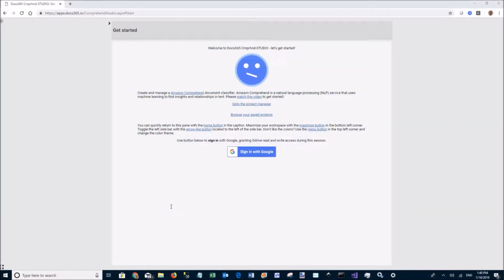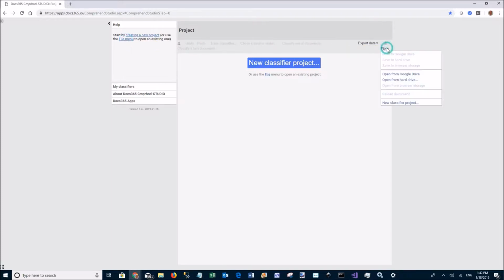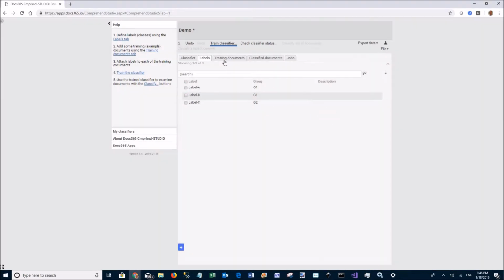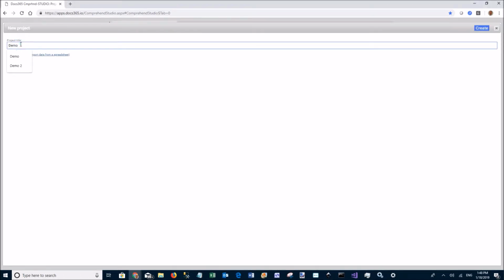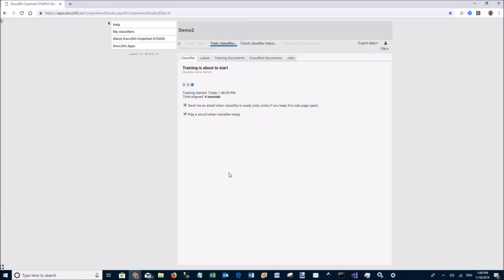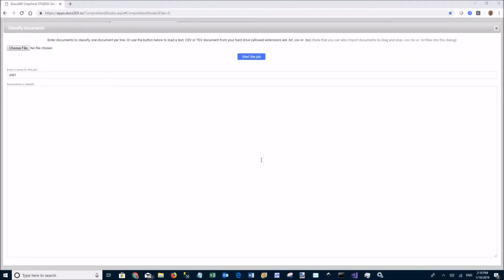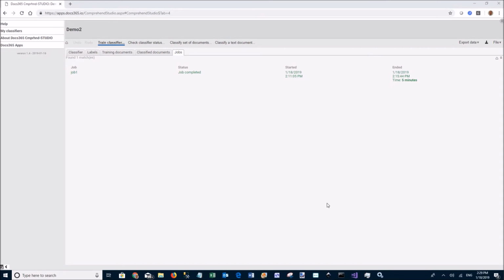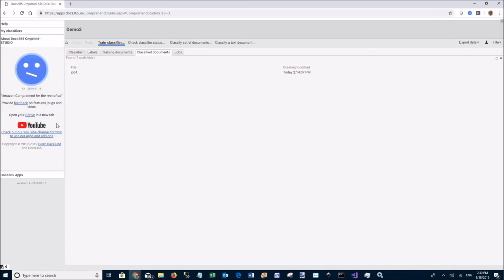Docs365 Cmprhnd-STUDIO - a web app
"Amazon Comprehend for the rest of us". Quickly get started creating, managing and using your own custom document classifiers with Amazon Comprehend, a natural language processing (NLP) service that uses machine learning to find insights and relationships in text.